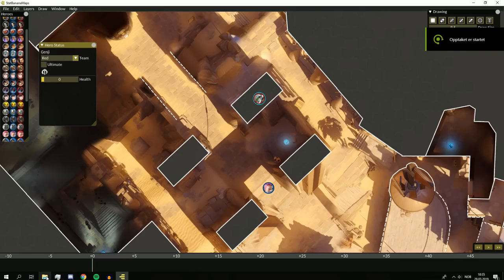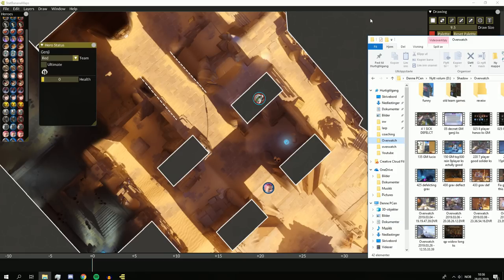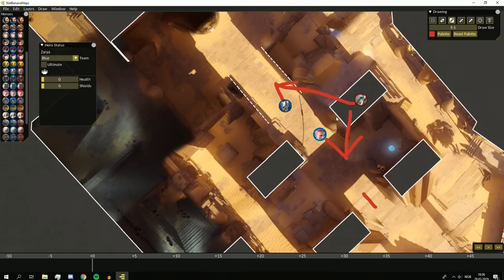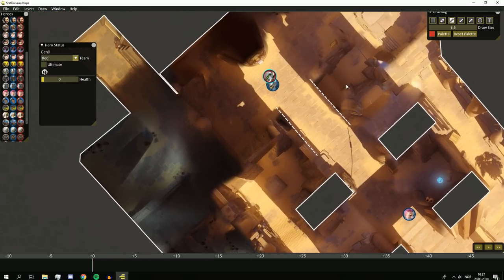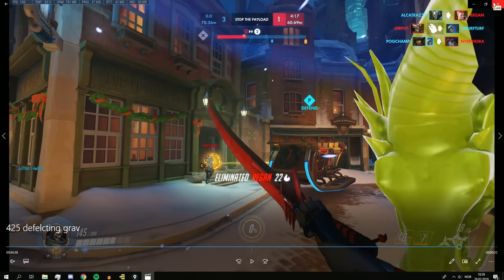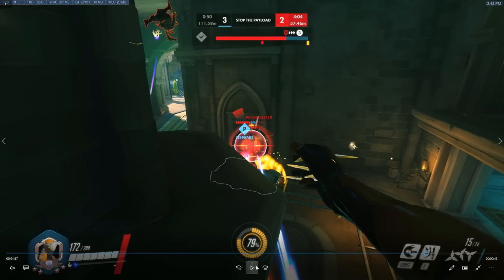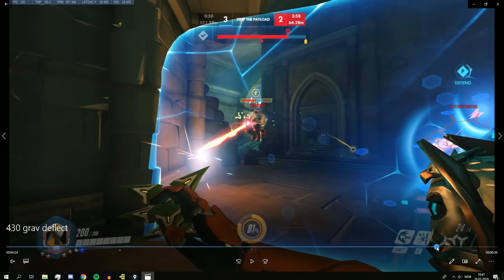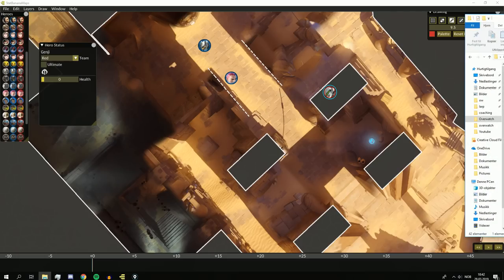How To Deflect Graviton As Genji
How to deflect zarya ult as genji